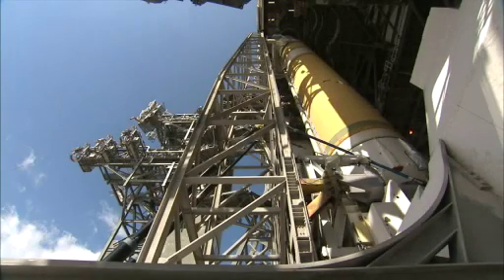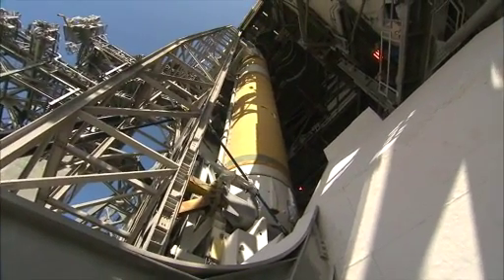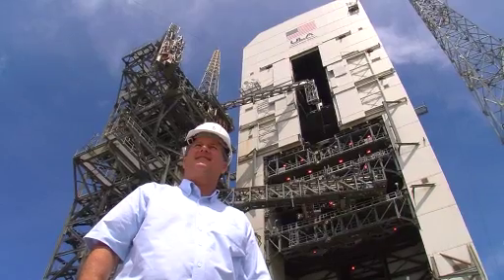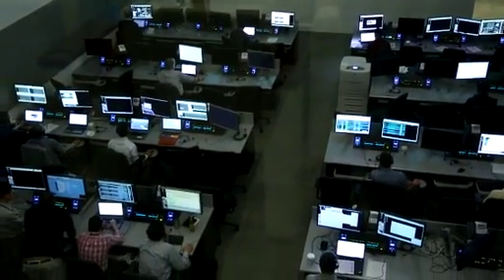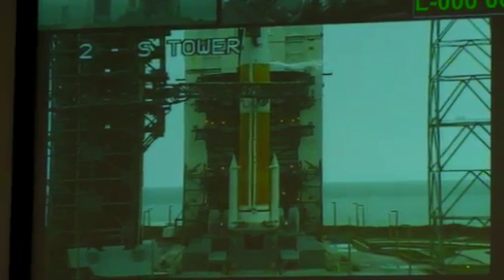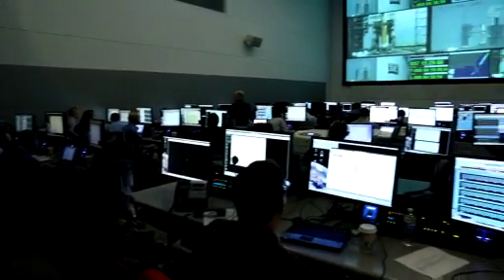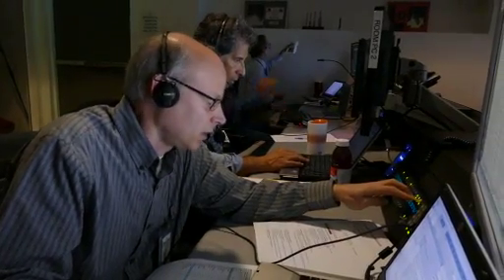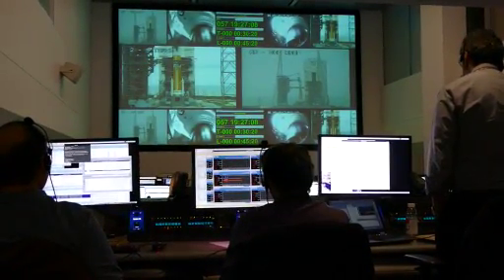🚀 Countdown to Launch: Wet Dress Rehearsal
The Aerospace Corporation participated in a wet dress rehearsal (WDR) on Feb. 26 for the GPS IIF-9 launch that is coming up on March 25.

“A wet dress rehearsal is basically an all-up system level test,” said Heinz Butner, principal director for Delta IV. “It is as close to the real launch operation as we can make it – it is the test-like-you-fly equivalent of the launch.”